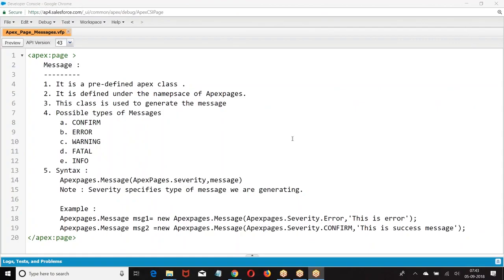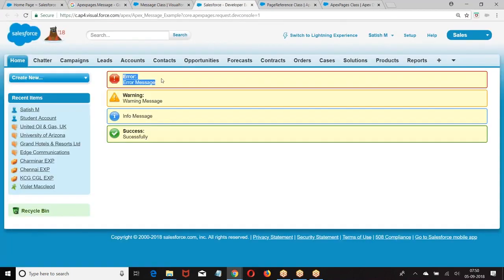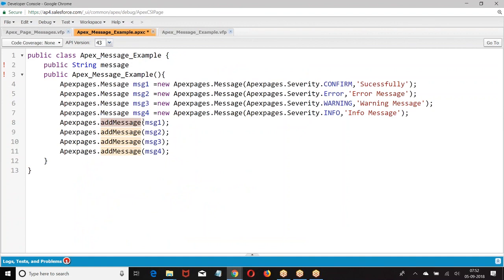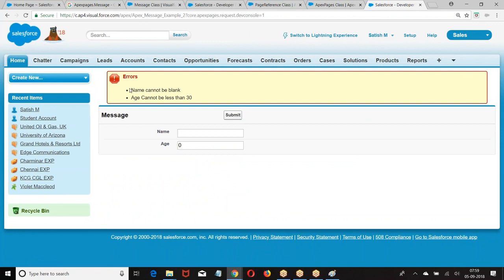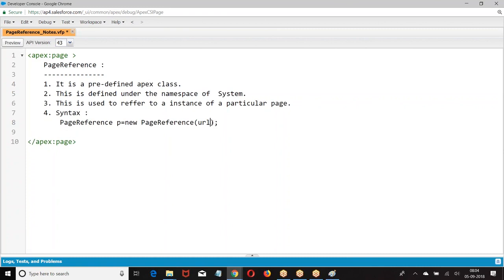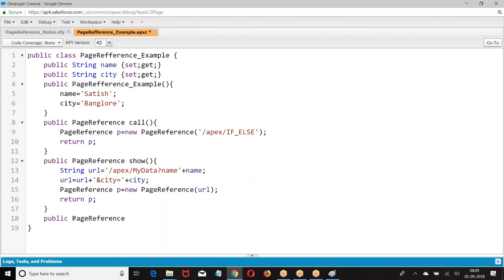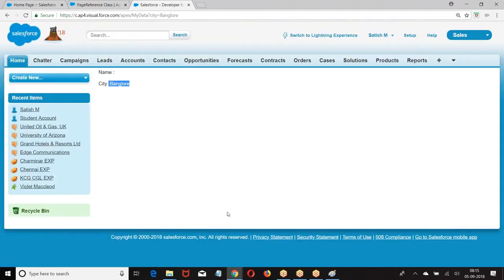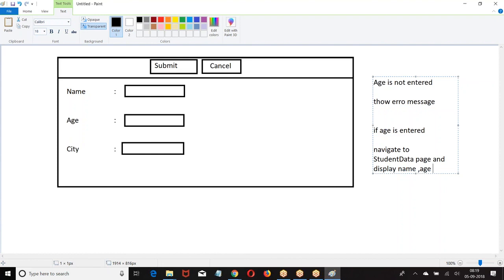10. Page Reference concept in Visualforce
Page Reference concept in Visualforce